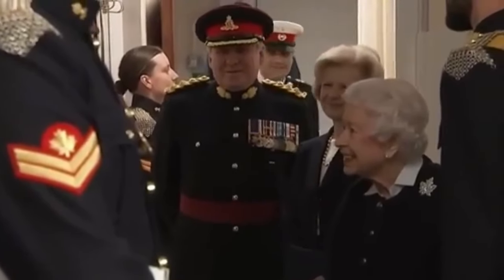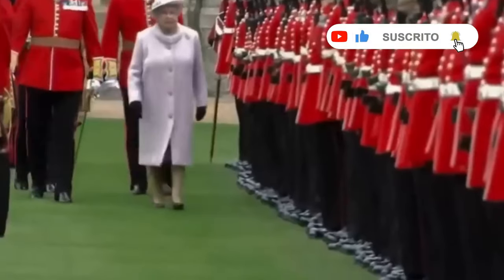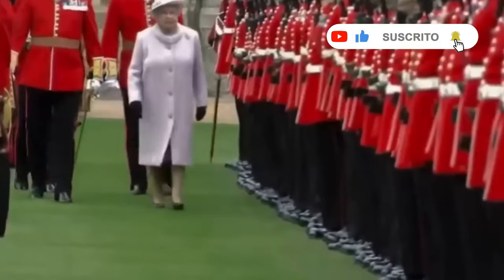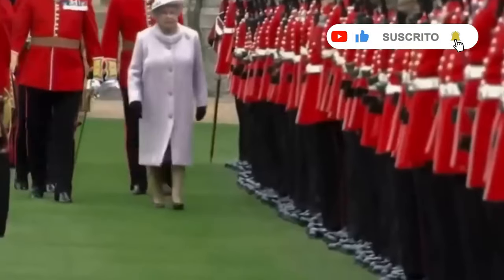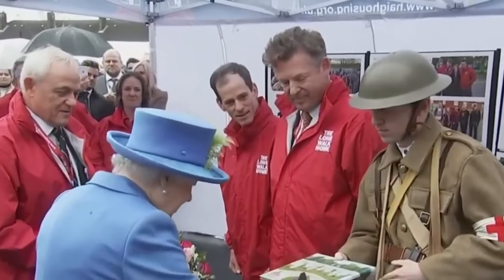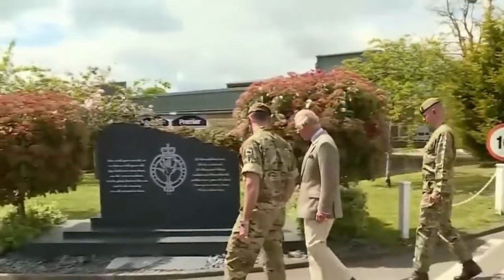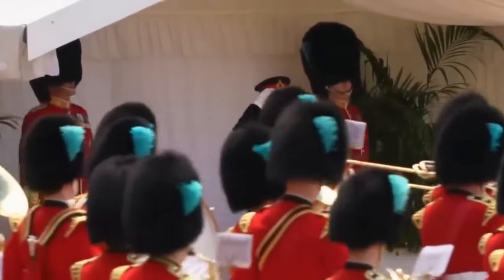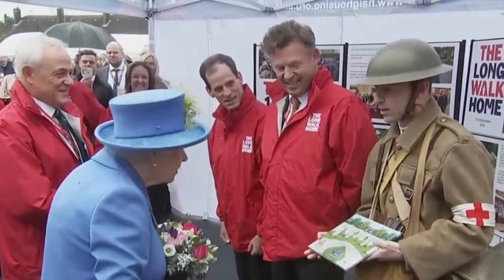When Royal Guards Meet Higher Authority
When royal guards meet a higher authority, the interaction becomes a symbol of discipline, respect, and power. In this video, we explore the significance of these powerful encounters, where both the royal guards and their leaders share a mutual understanding of authority, tradition, and duty. From ceremonial encounters to strategic discussions, learn what happens when the elite warriors stand in the presence of the ruling class. This dynamic is at the core of leadership, hierarchy, and honor.